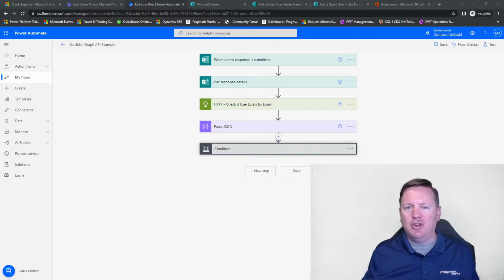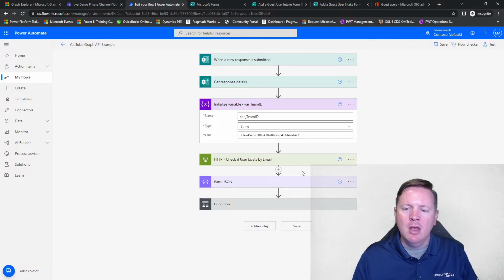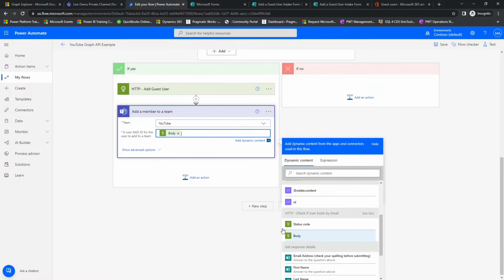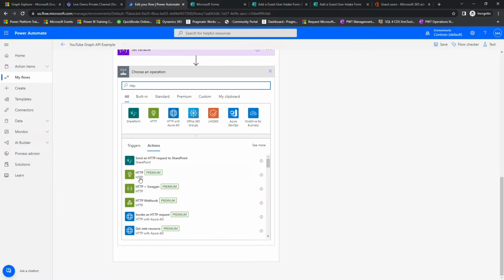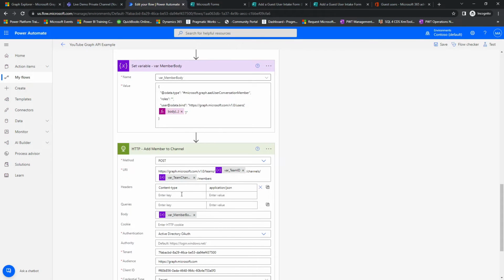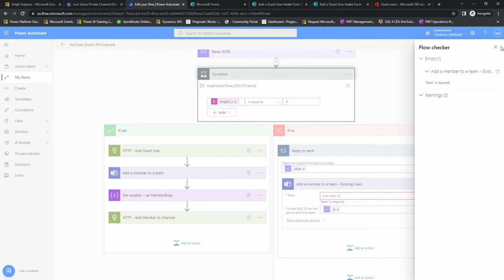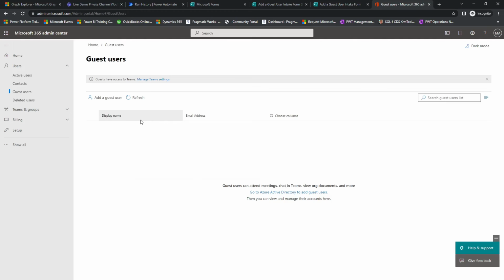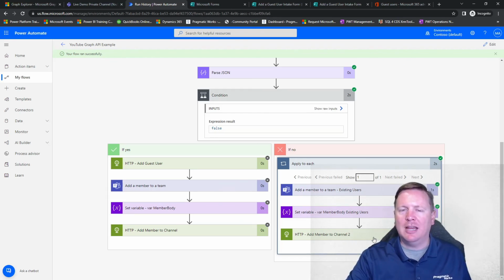Adding Users to Private Teams Channels [Microsoft Graph API in Power Automate - Ep. 4]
This is video four in a four-part series walking you through how to leverage the Microsoft Graph API within Power Automate. In this video, Devin will teach you how use the Microsoft Graph API to place recently added users into a Team as well as a Private Channel.

If you would like to see past videos of Devin’s YouTube series, you can access them here:

👍 If you enjoy this video and are interested in formal training on Power Automate, Power BI, Power Apps, Azure, or other Microsoft products you can use my code "Devin30" at check out when purchasing our On-Demand Learning classes to get an extra 30% off